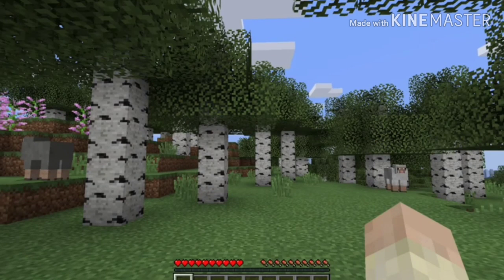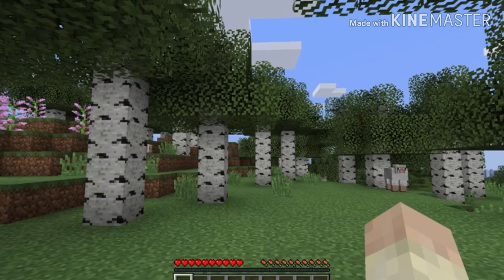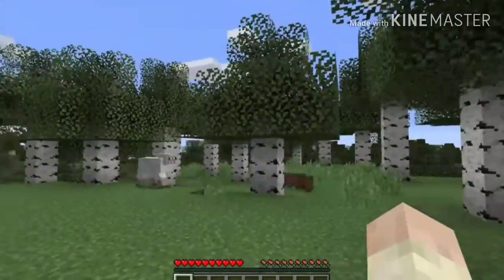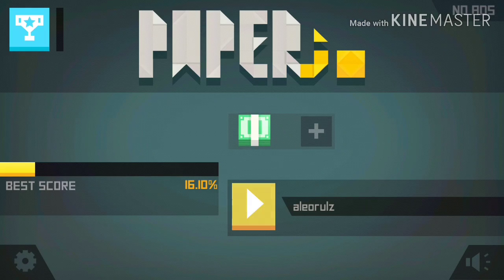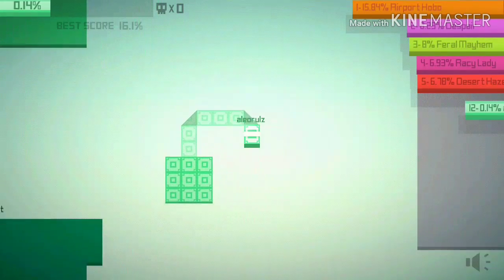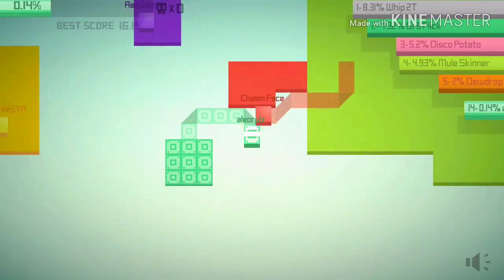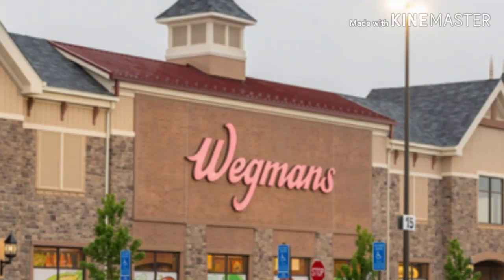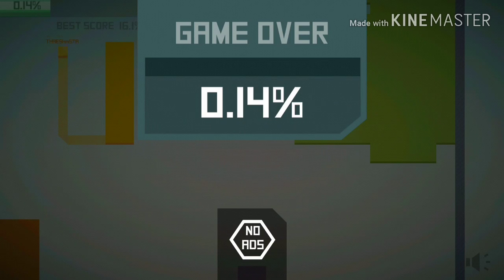FINDING THE ANNOYING DOG IN MINECRAFT (I FOUND IT!!!) (NOT CLICKBAIT)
I found the real undertale dog thing in minecraft 😮

(Notes:

1. I'm getting tired of making these but sometimes they're really fun to make. So no, these aren't stopping soon.

2. Next episode I'll play "Cats are Liquid.")

-Social media-
Twitter/ig/tiktok - aleonimation